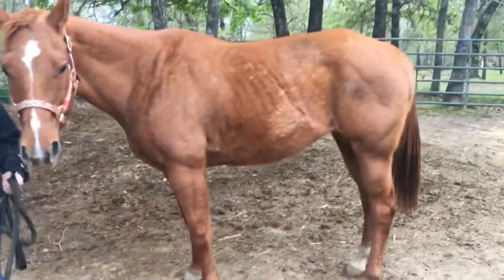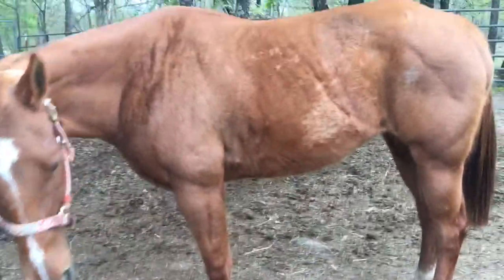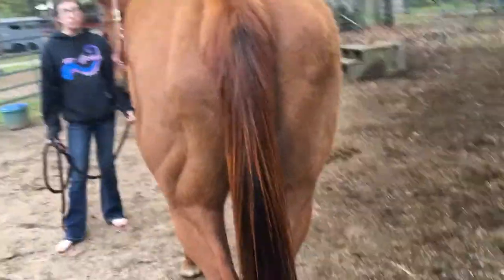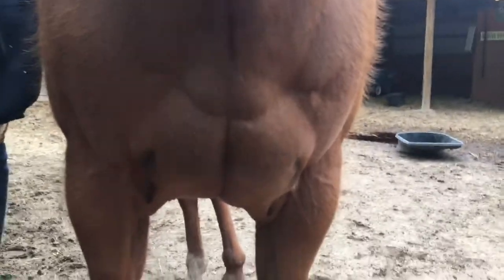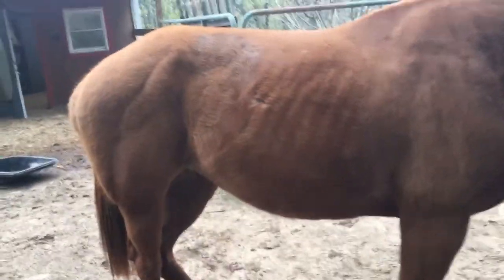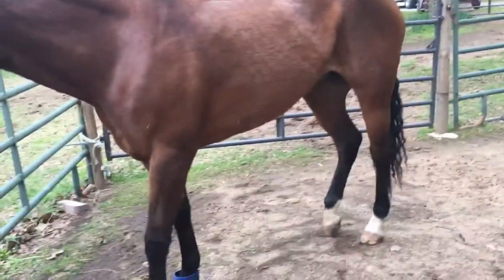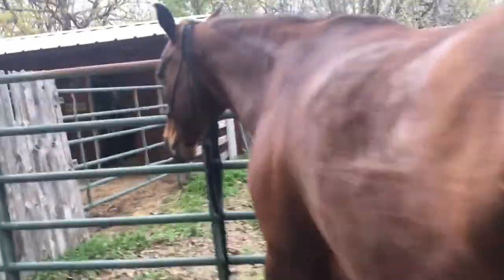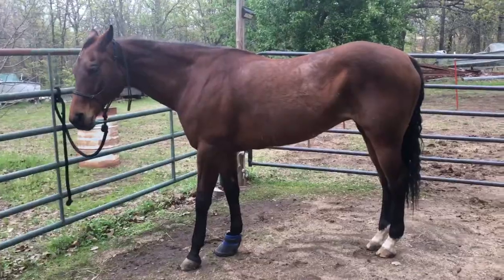Sorrel quarter horse and bay appendix